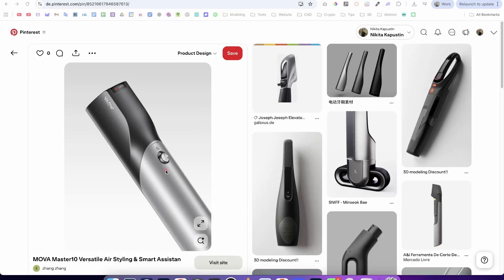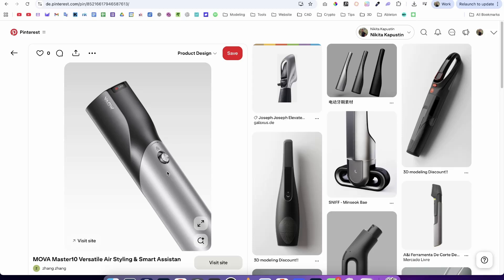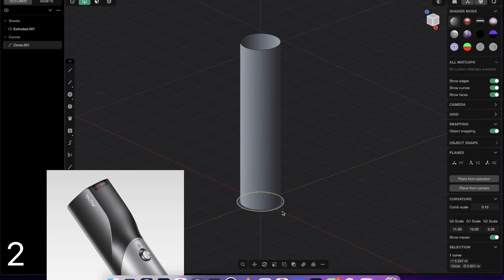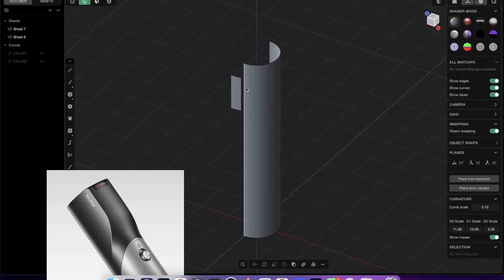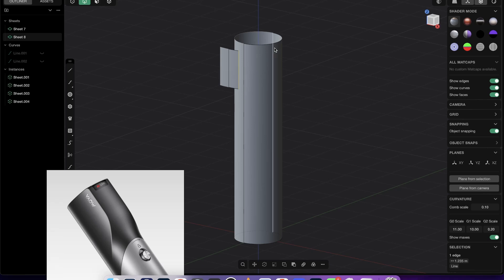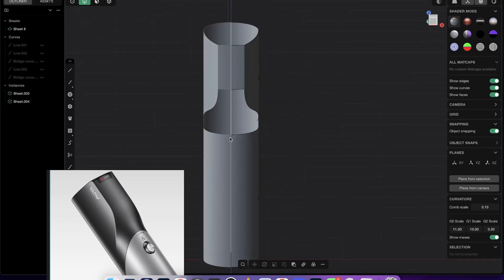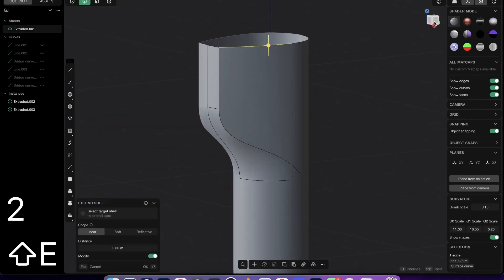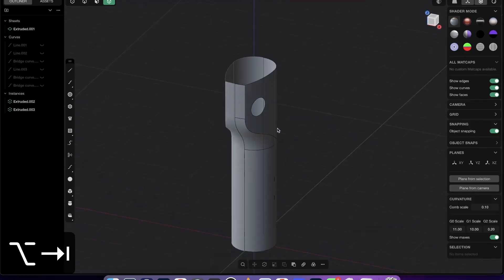NEW Plasticity LIVE MIRROR Update - ALL of my COURSES now OUTDATED?😓😥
🔗 Links Mentioned 🔗

🎁 Save 10% on Plasticity 🎁

✅ Useful Links ✅

In this tutorial, I show you why the new Live Mirror Command in Plasticity changes absolutely nothing in your existing workflow. I demonstrate how to use the new tool effectively while proving that all the techniques, tools, and workflows from my previous courses and tutorials remain 100% valid. Whether you're modeling cars, helmets, or power tools, this update simply adds visual feedback—not functional change.

⏲️ Timestamps ⏲️
00:00 – Does Live Mirror Change Everything?

04:03 – Starting the Model from Scratch

07:04 – Using Live Mirror with Create Instance & Alt+X

11:06 – Bridging & Patching Surfaces with the New Workflow

14:02 – Comparing Old vs New: Nothing Changed!